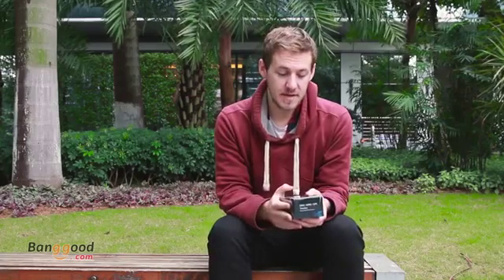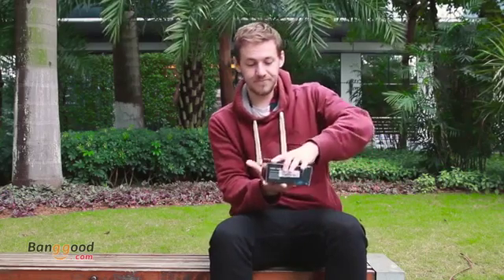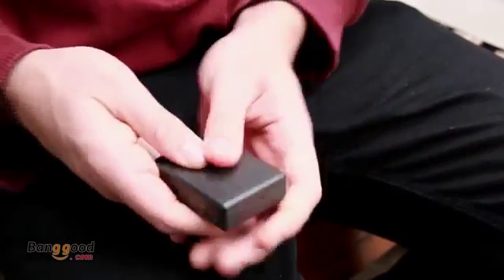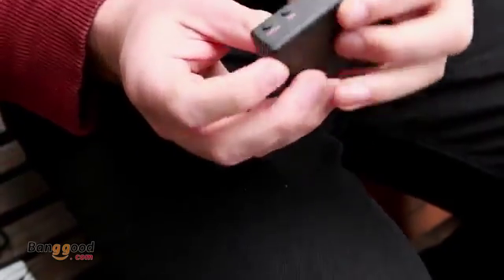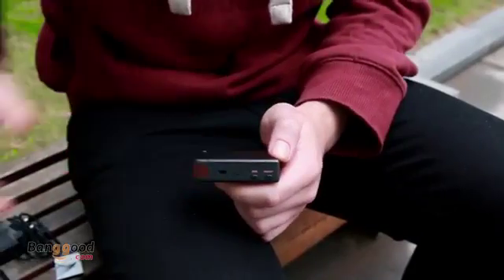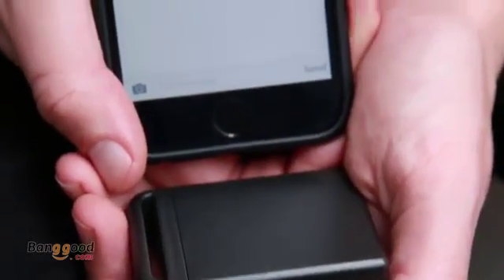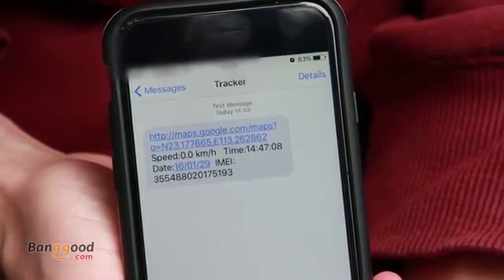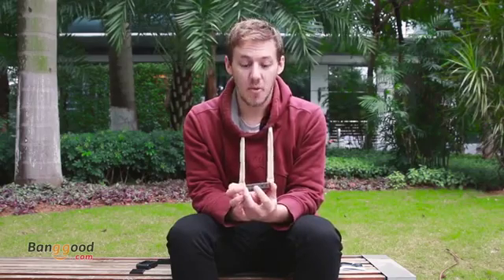GPS Tracker 516A - GajetSempoi Dot Com